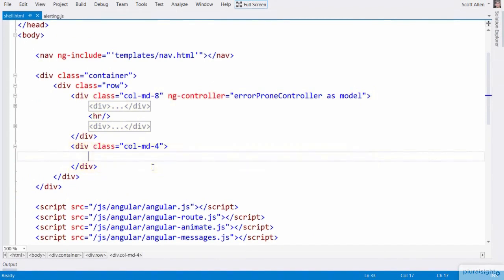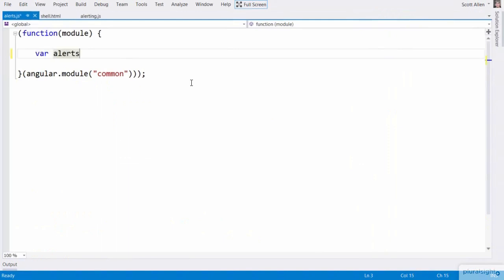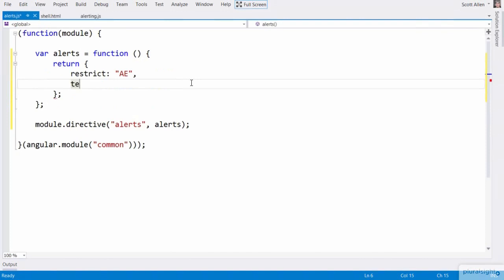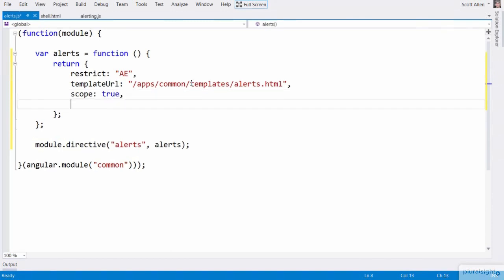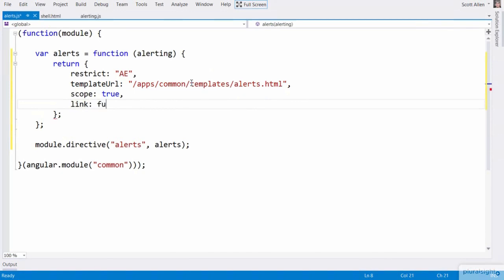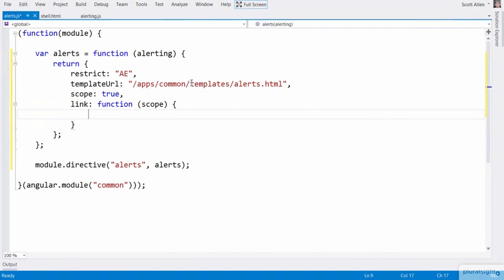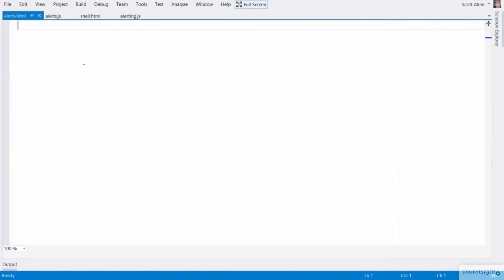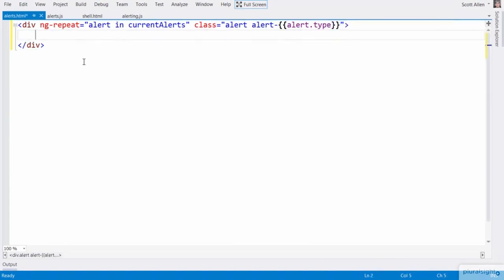Angular_Tut_Advance_3 - 17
17 The Alert Directive